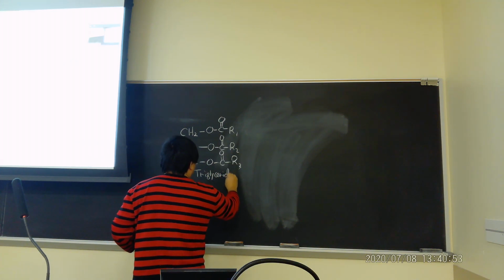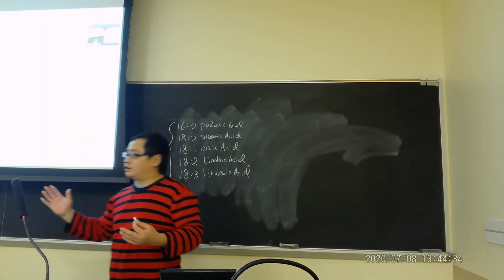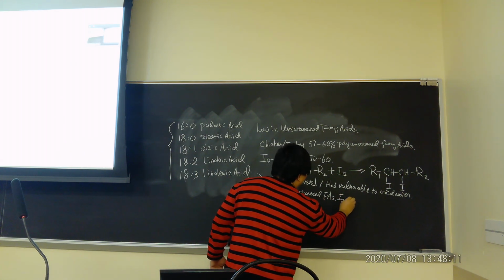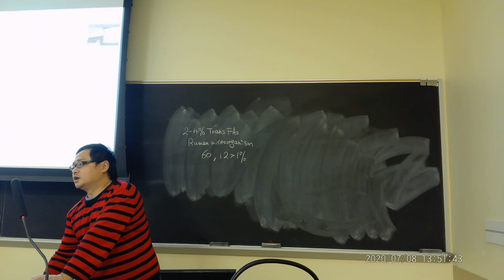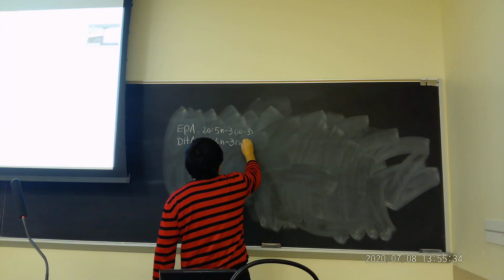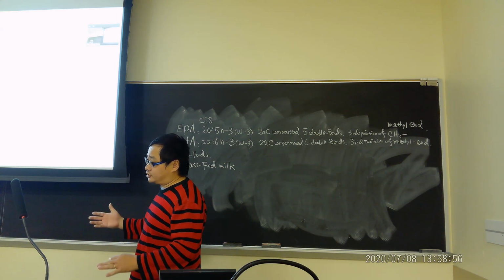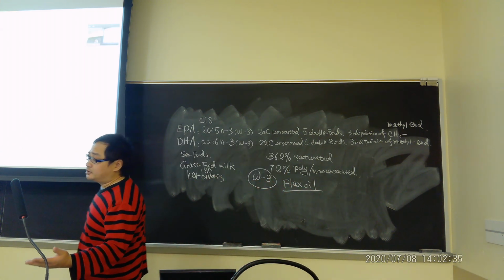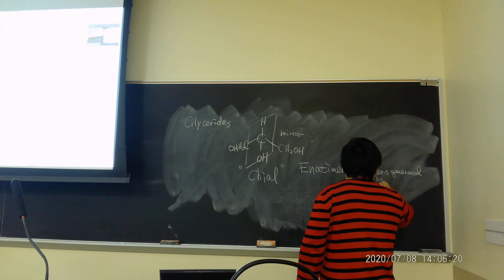FDST 450 Food Chemistry lecture 5 lipids 2 1